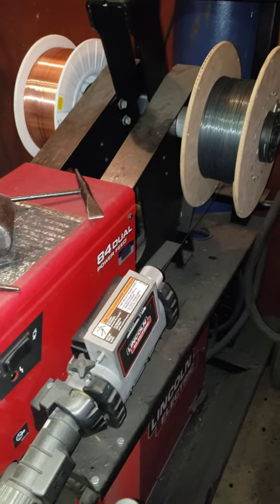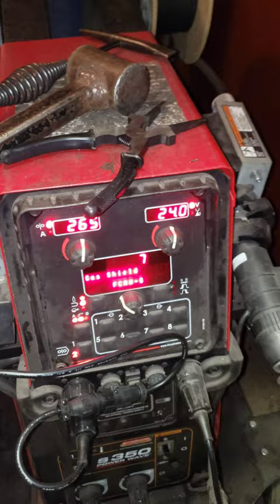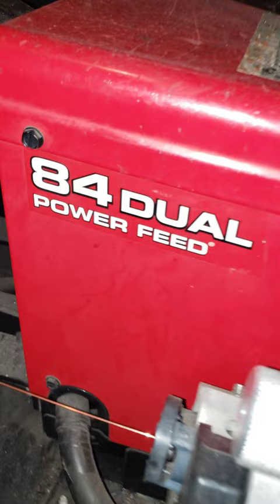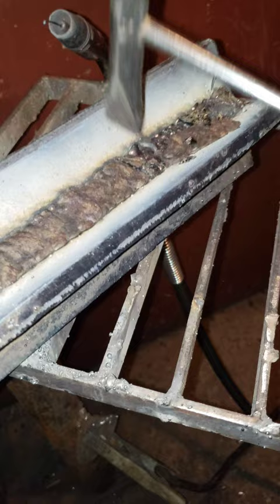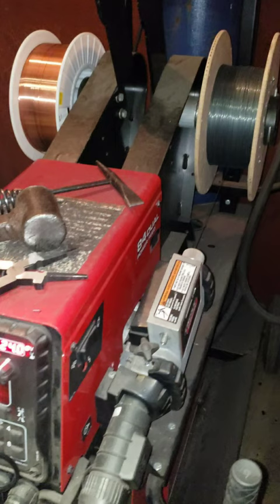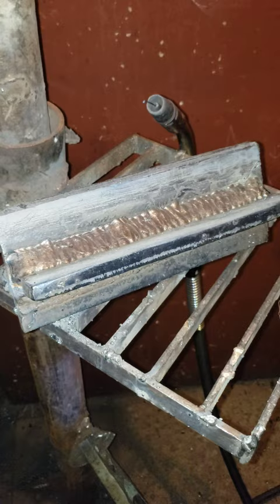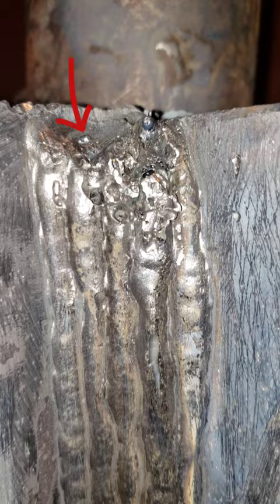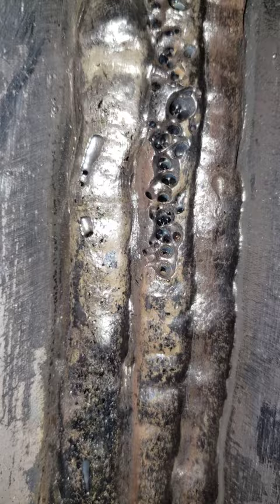84 Dual Power Feed Welding for Beginners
84 dual power feed welding for beginners
Om my baby steps learning to weld on different welding machines.